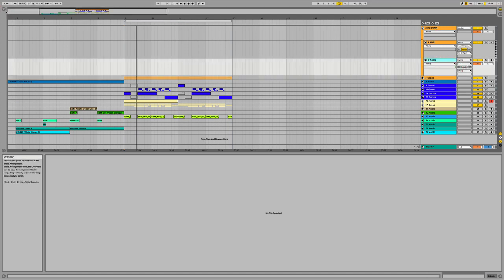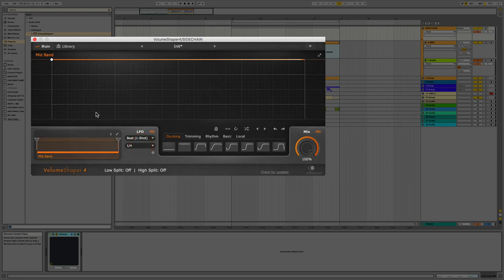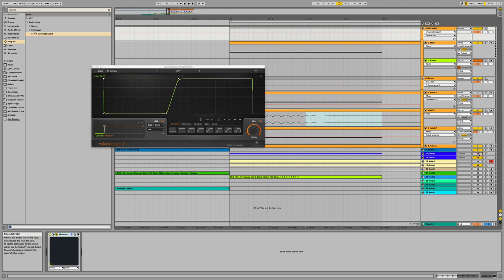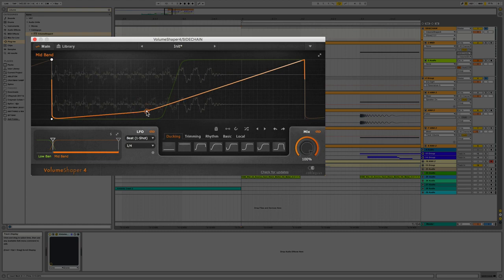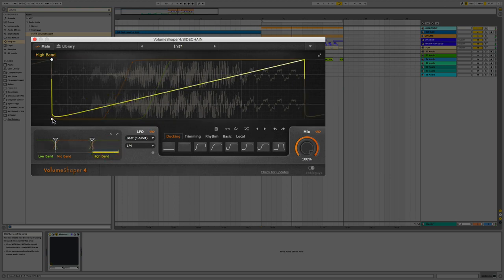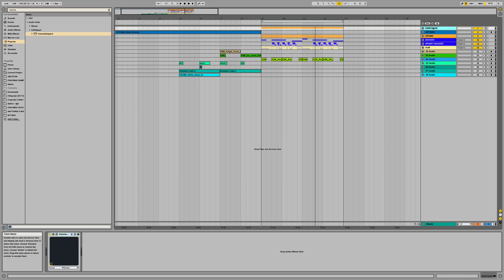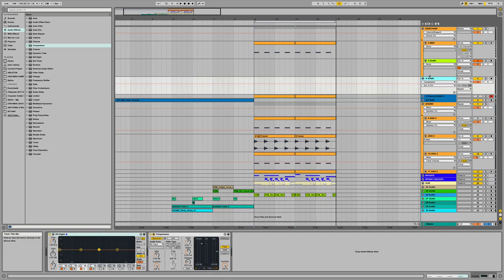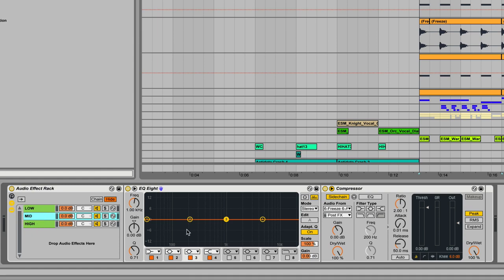8 Multiband Sidechain